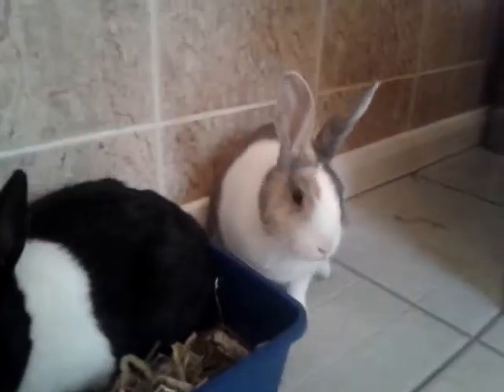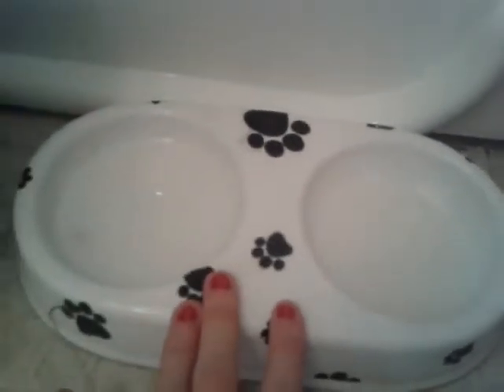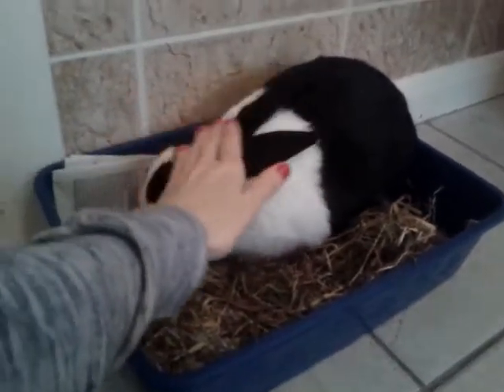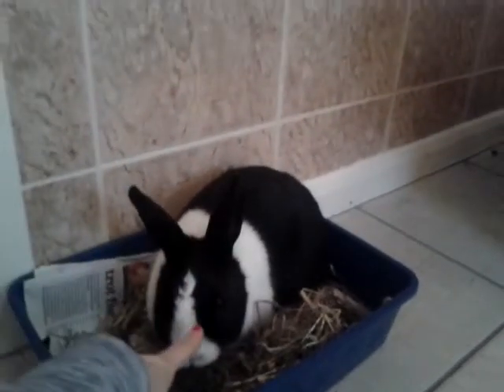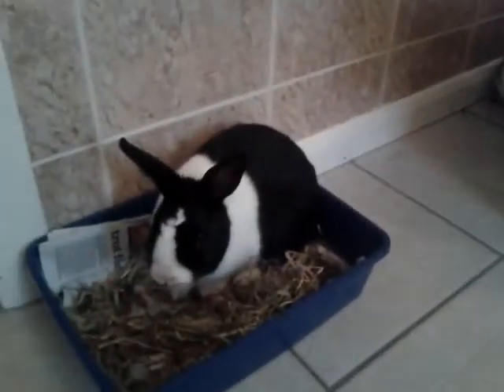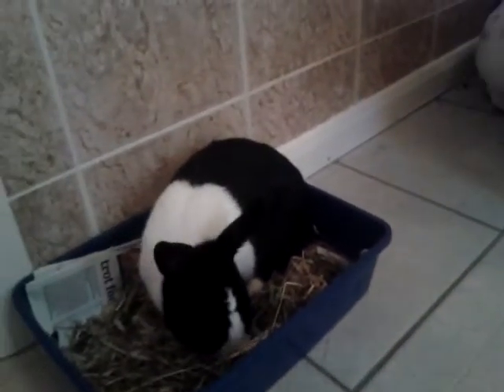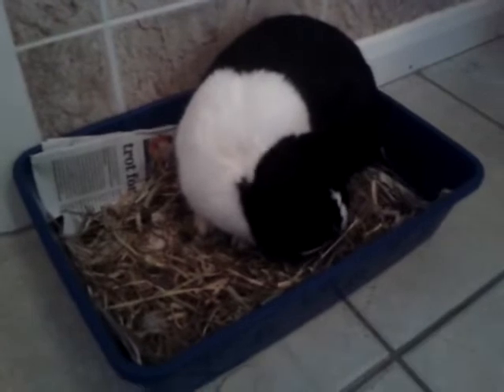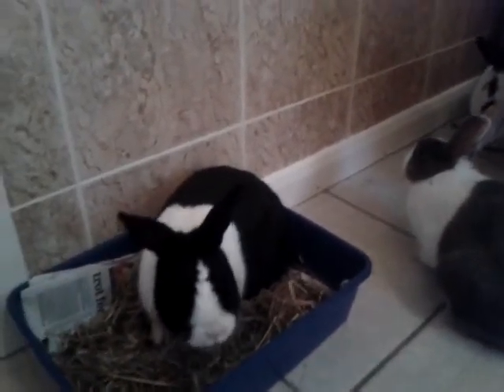Bonding the bunnies !!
Bonding Theo with Tinkerbell and Hector! It's going well!! :D